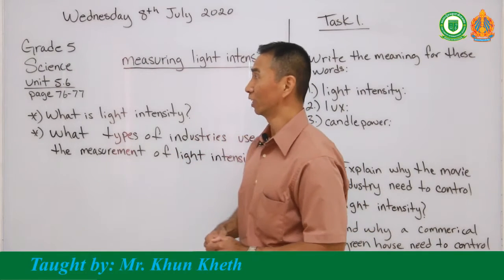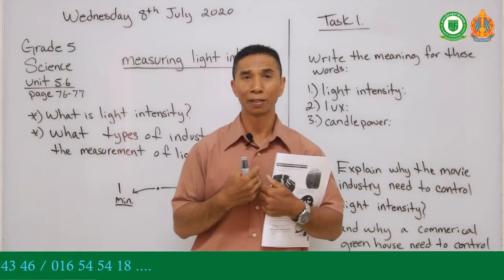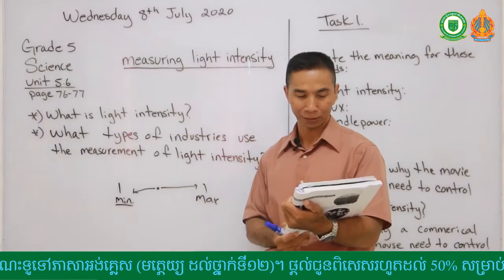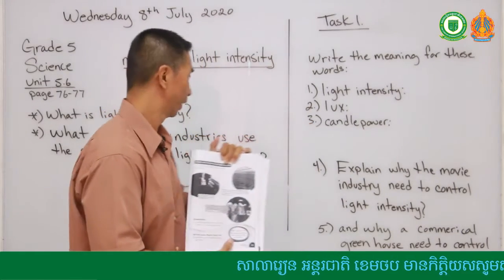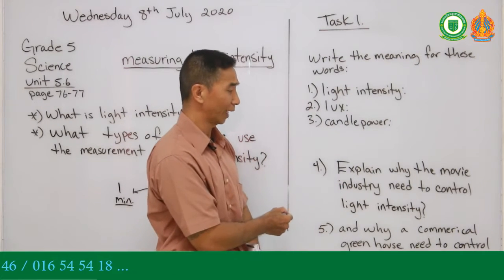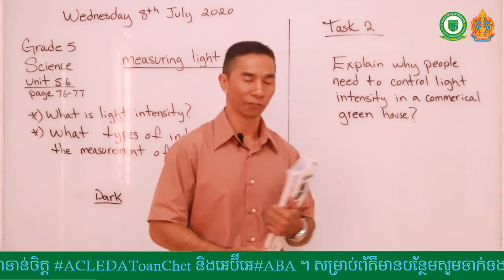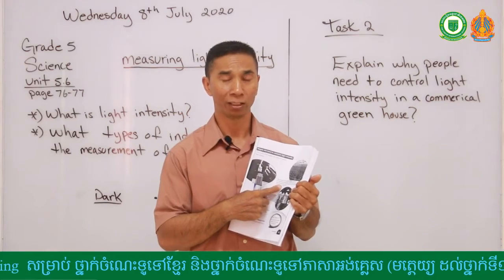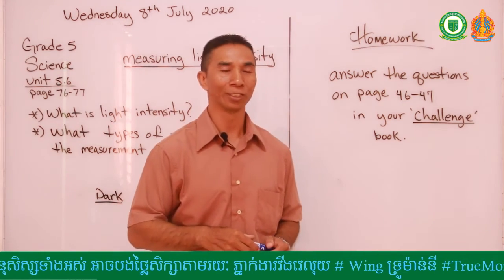Grade 5 Subject: Science Taught by: Teacher Khun Kheth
Grade 5
Subject: Science